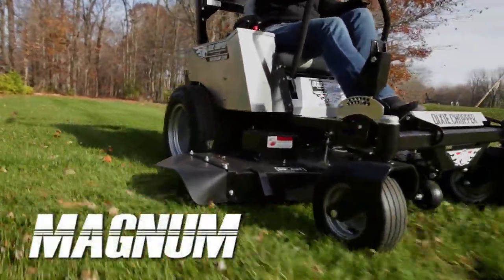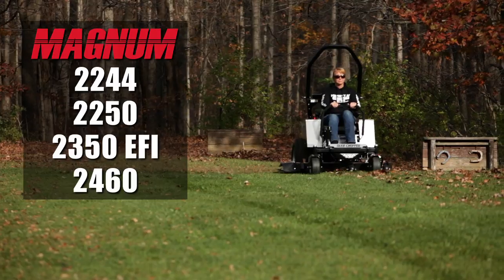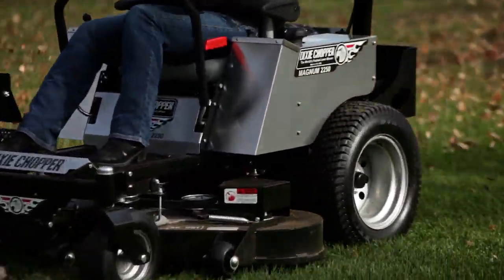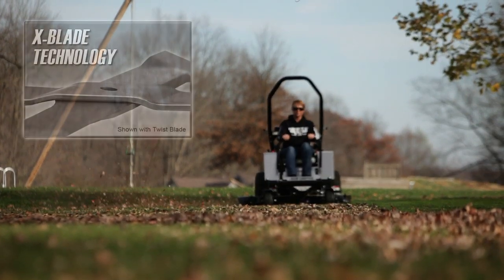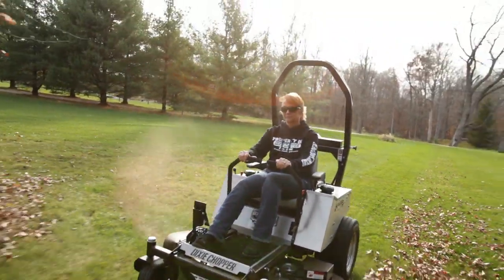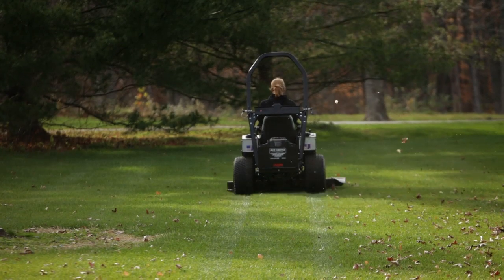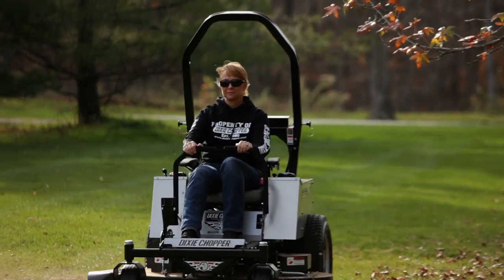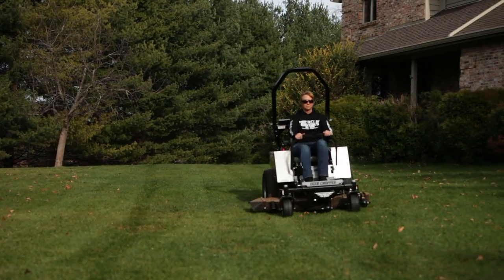2013 Dixie Chopper - Magnum (HD)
The Magnum series offers three versatile deck sizes with Kawasaki® engine options along with a Kohler® EFI. The Magnum is a highly productive machine paired with high horsepower for entry level commercial use and large residential yards.